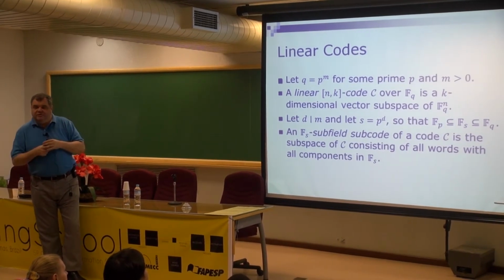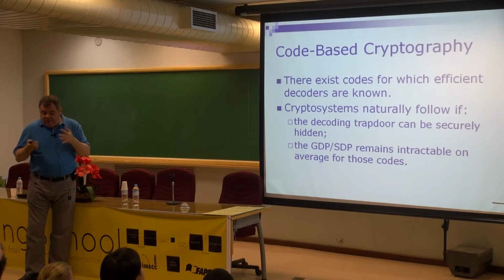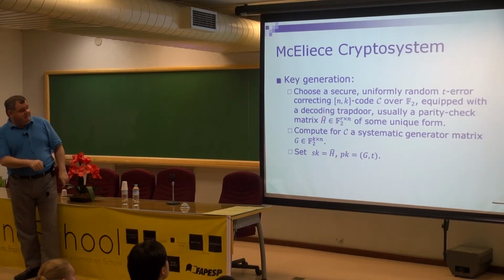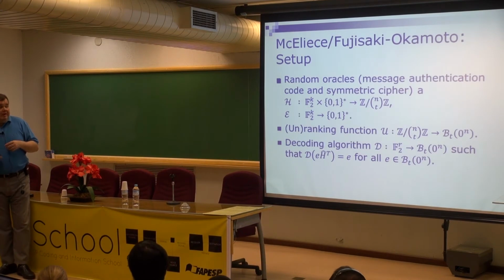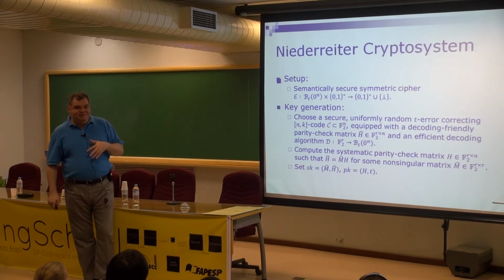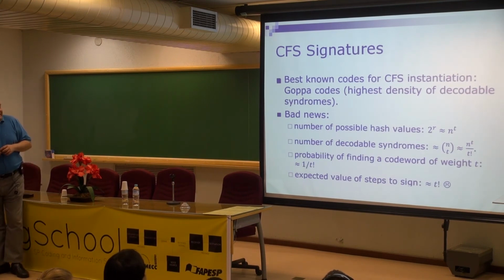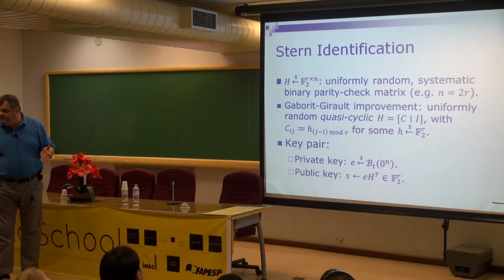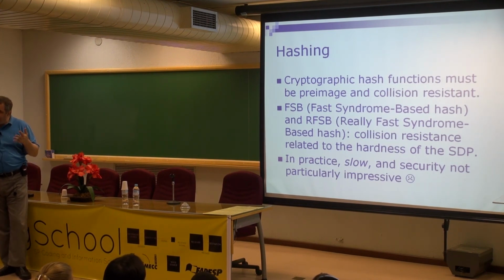Introduction to code-based cryptograph (Paulo S. L. M. Barreto) - Part 1 (SPCodingSchool)